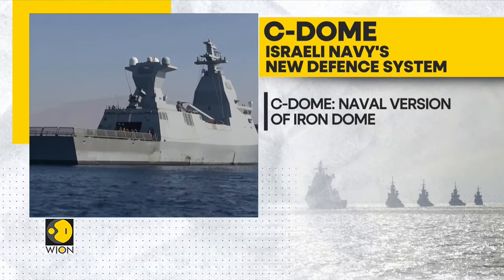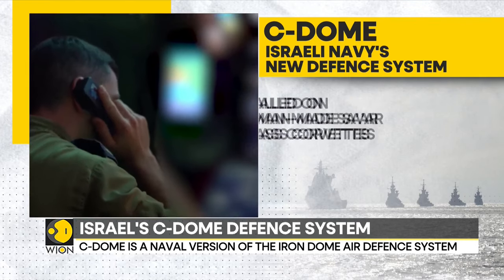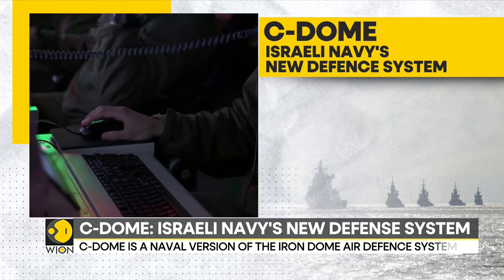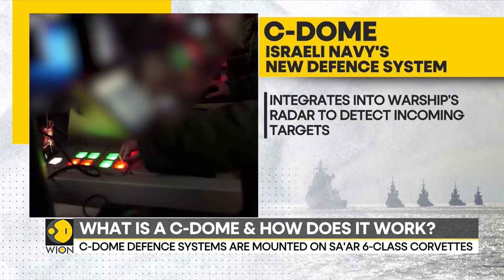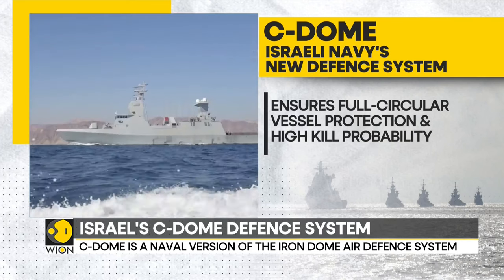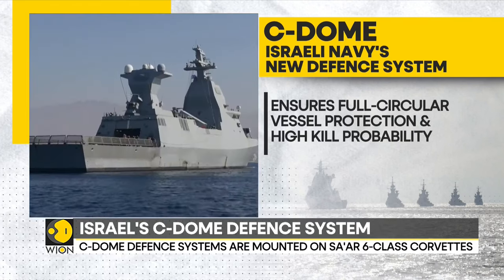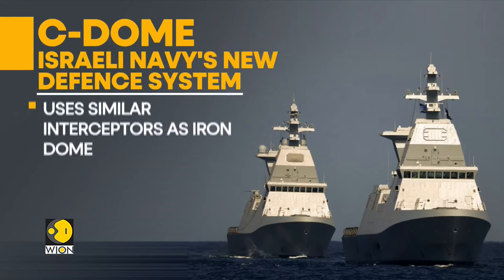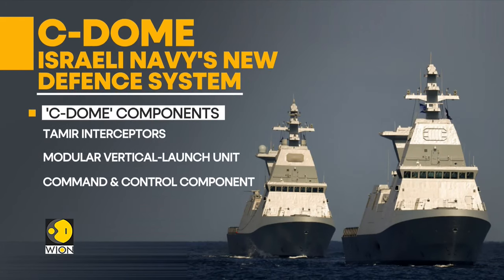Israel's C-Dome defence system: How does it work? | World News | WION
Israel for the first time deployed its ship-mounted defence system, called the C-Dome, against a “suspicious” target that entered the country’s airspace near the southern city of Eilat, the military said Tuesday. Watch in for more details!